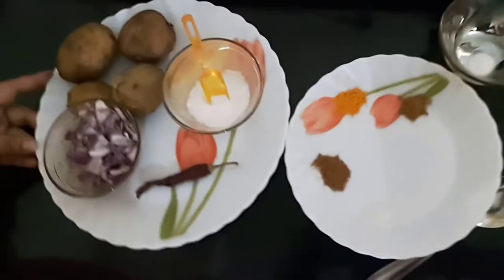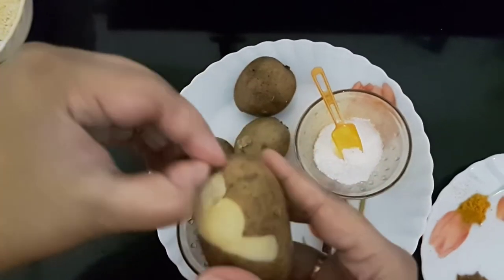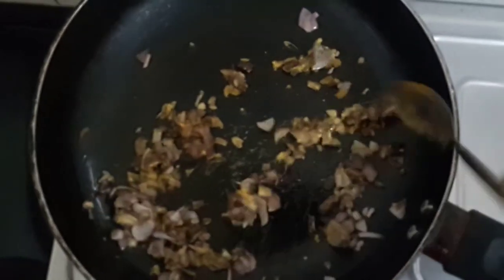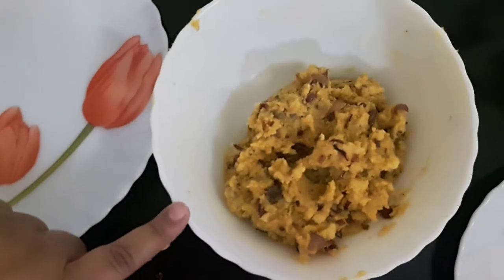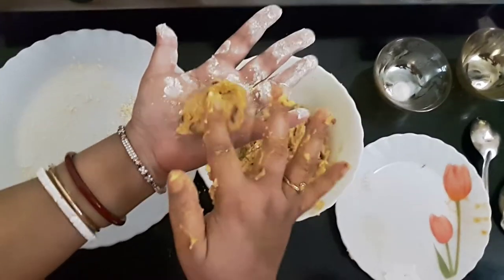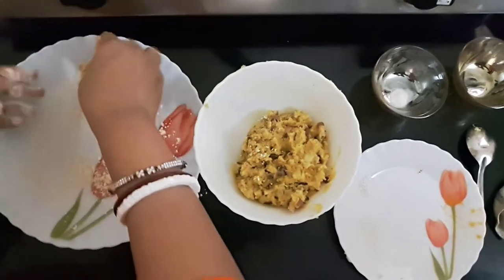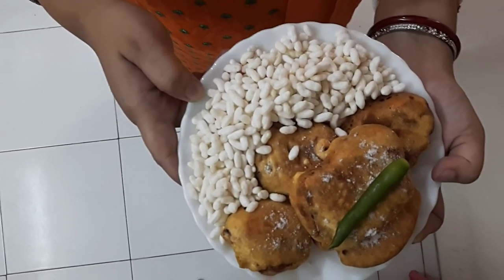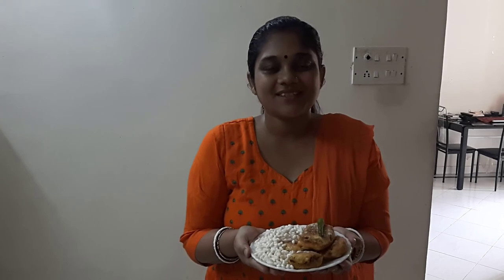Aloo Chop/Aloo Chop Bengali Recipe/ Potato Snack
Ingredients:- Boiled potatoes 3 to 4 numbers , Dry red chilly one number,onion chopped 1 number, roasted cumin powder 1 table Spoon, Salt to taste, pinch of Sugar, Turmeric powder,ginger and garlic paste ,Garam masala powder 1 teaspoon, Refined Oil or mustard oil, Gram Flour to bind, Baking soda or Eno

To Serve
with Ketchup or puffed rice , Green Chilly and Sprinkle Some black Salt on top of the Chops or Potato Snack and Serve hot.